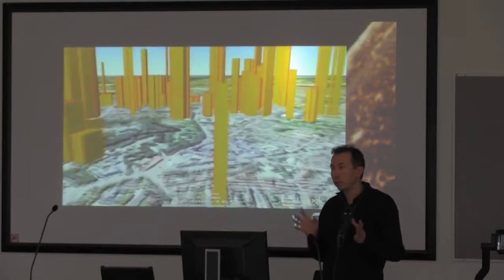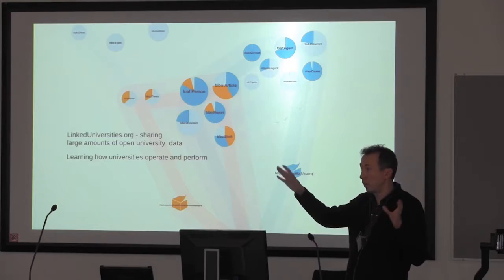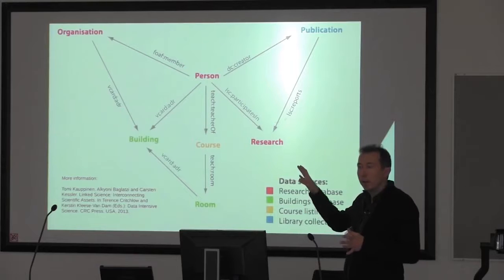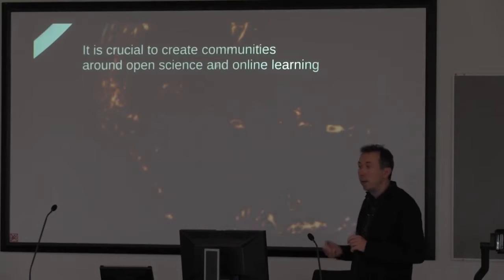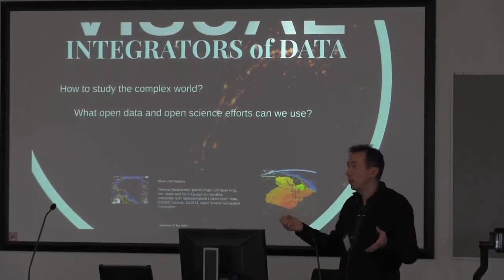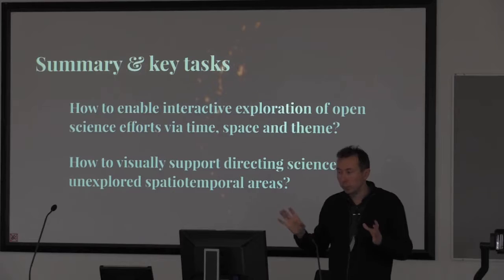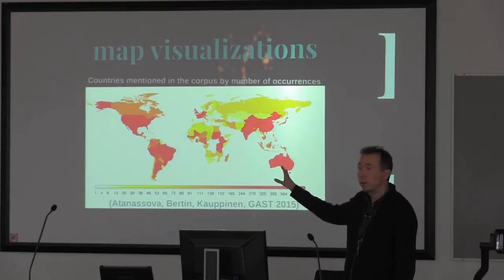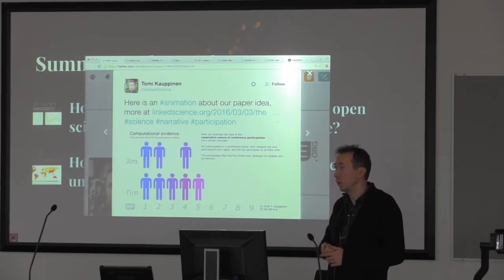Jointed Open Science and Online Learning - Tomi Kauppinen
Project leader Tomi Kauppinen from Aalto University School of Science tells about jointed open science and online learning.